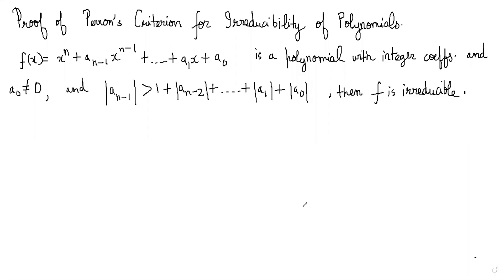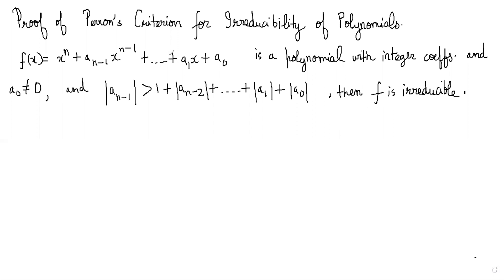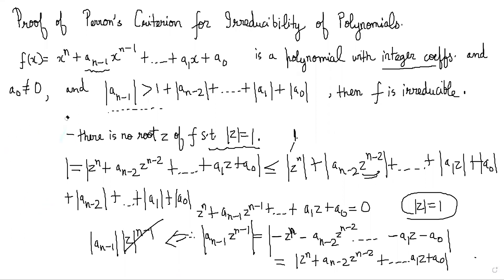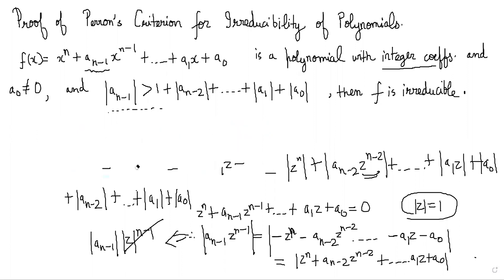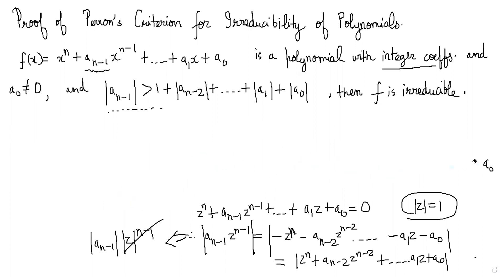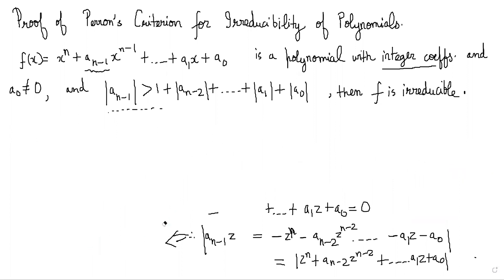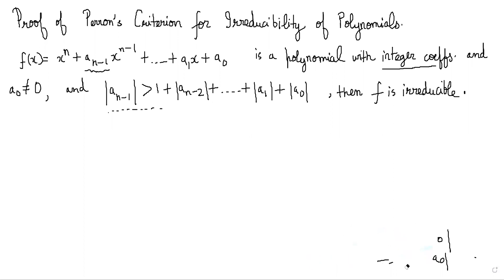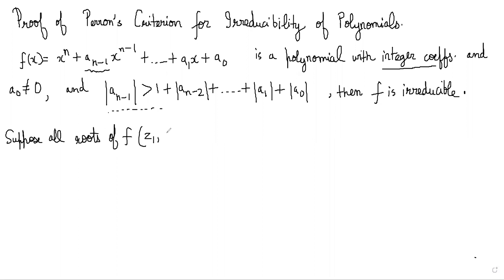Proof of Perron's Irreducibility Criterion